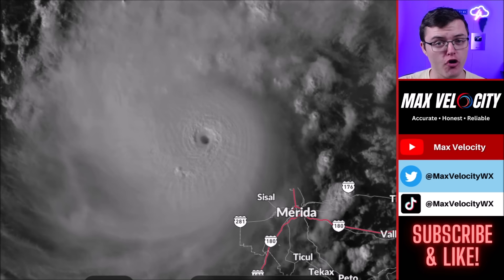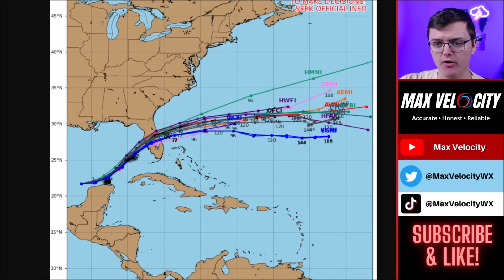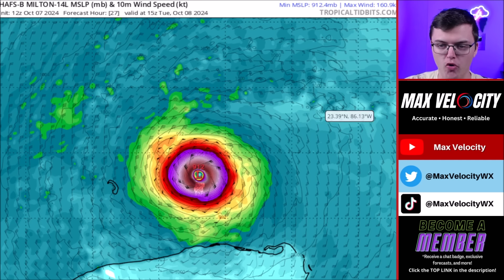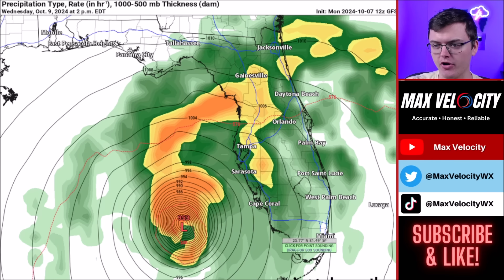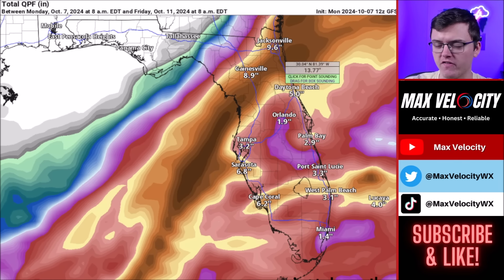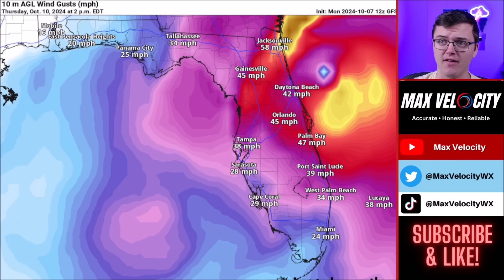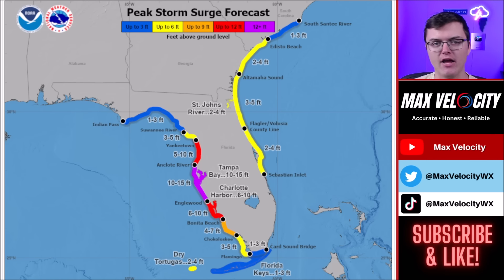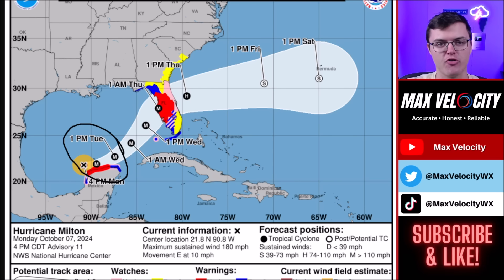Hurricane Milton Took A Turn For The Worst...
In this forecast, we are breaking down Hurricane Milton. Florida will experience major impacts on Wednesday and Thursday. This includes storm surge, hurricane-force winds, prolific rainfall, and perhaps a few tornadoes. Florida will be the greatest impacted by whatever develops over the next few days. Find the latest details of the weather across the United States in our latest weather forecast.

0:00 - Tropics Update
0:30 - Hurricane Milton (Detailed Forecast)